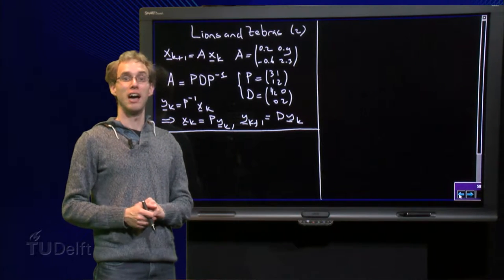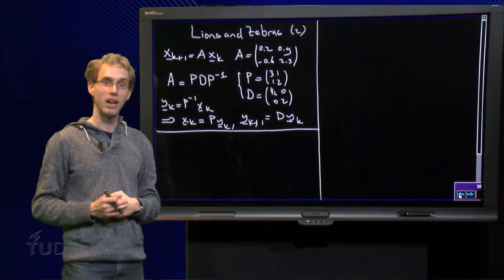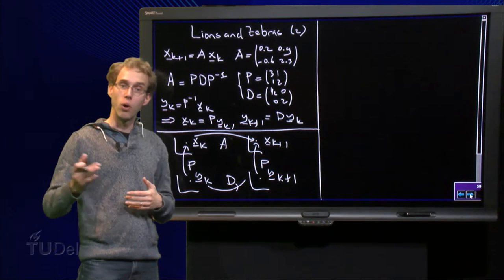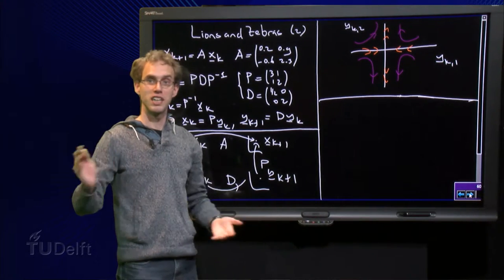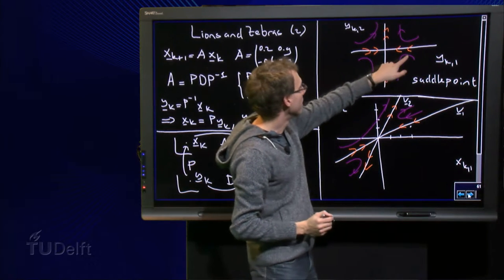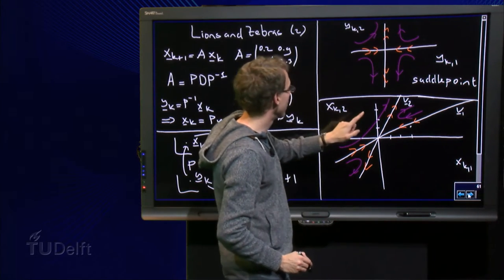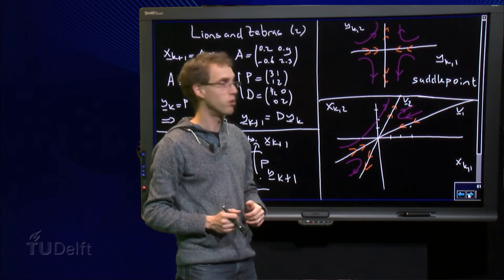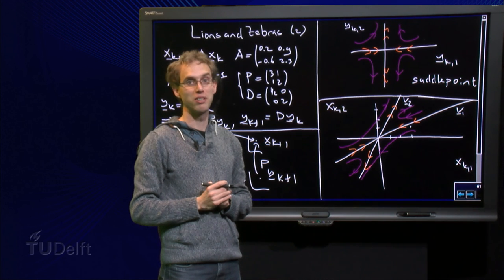Discrete dynamical systems - A similar to D - phasespace